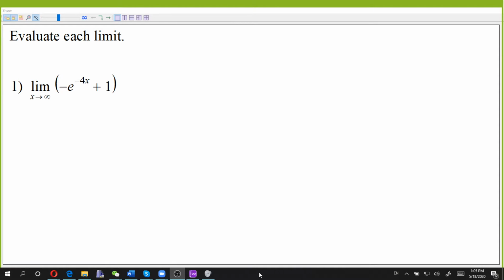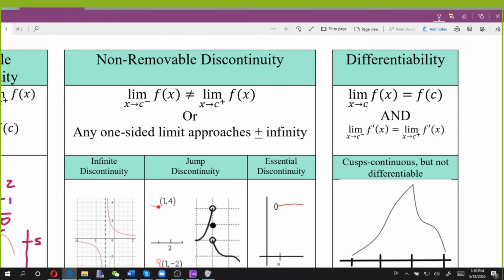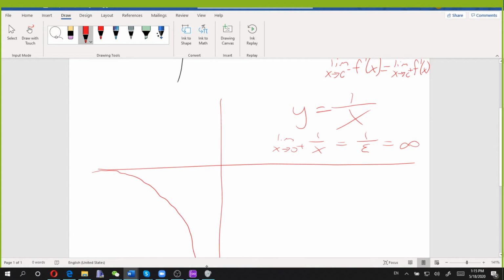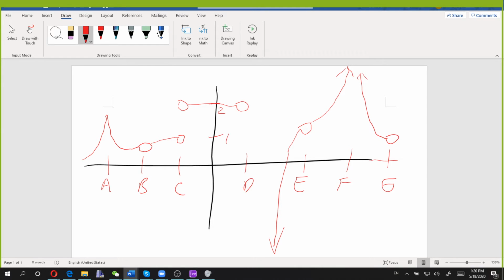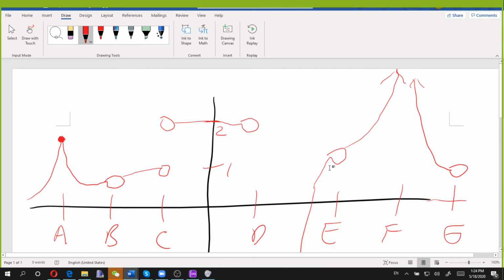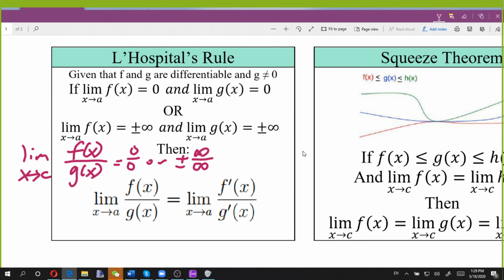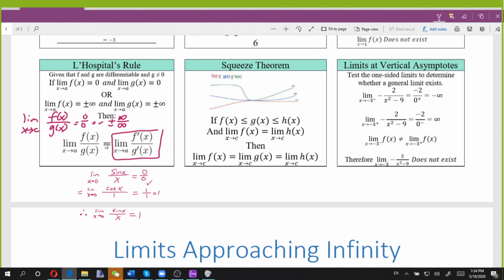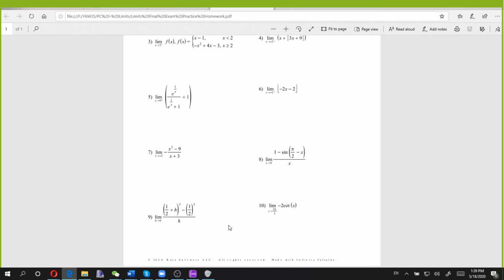2020 05 18 Limits Review Pre Caculus